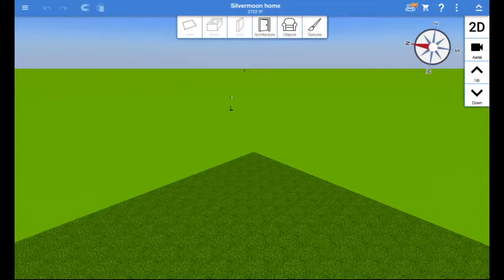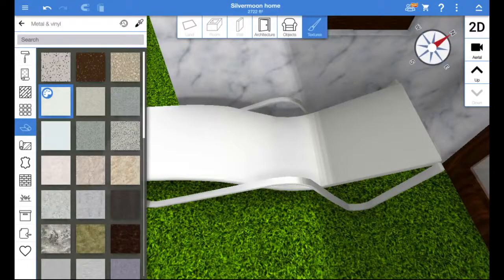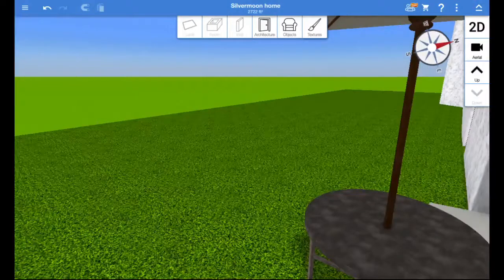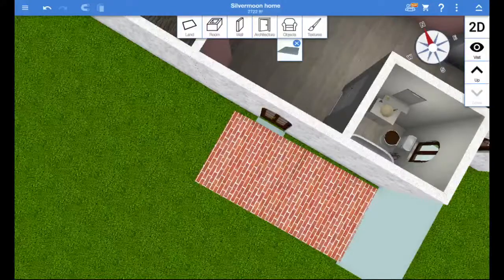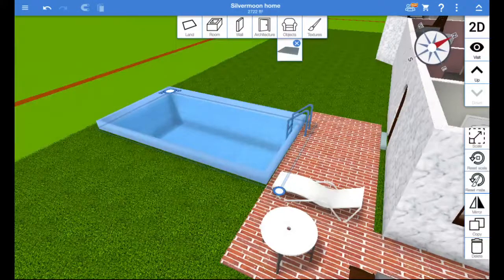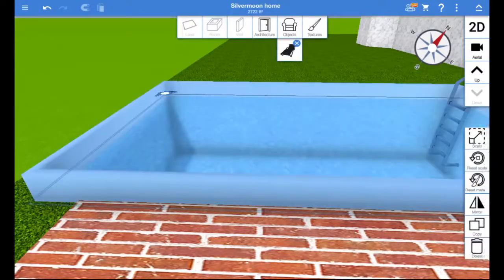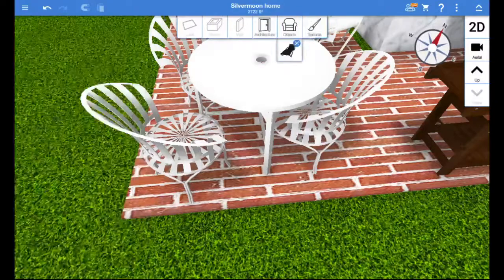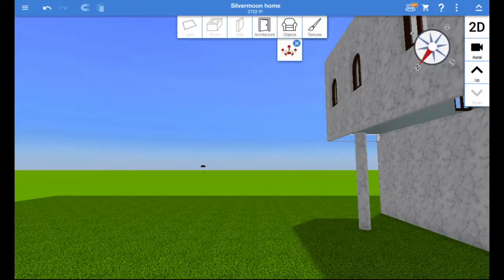Building our hose in Home Design 3D 12112020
Lets work a bit on the porch and some interior modifications.